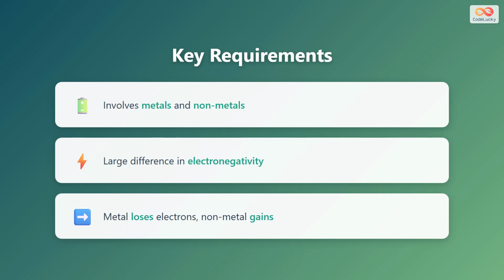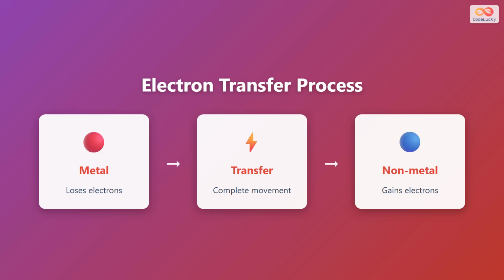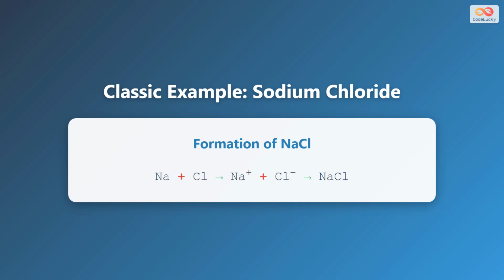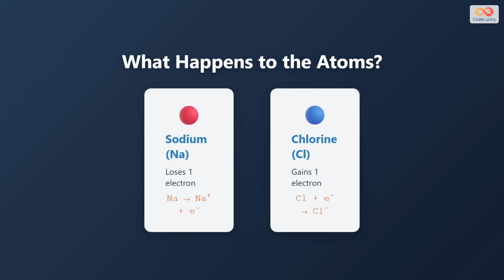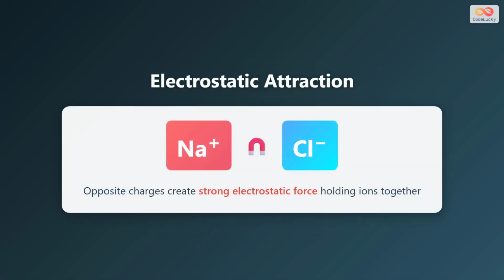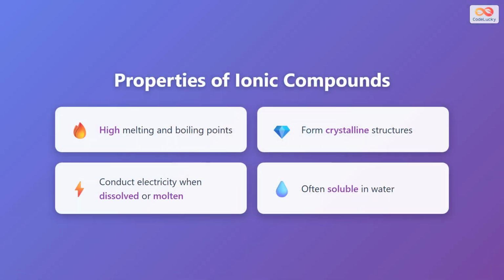Ionic Bonding Explained: Complete Electron Transfer in Chemical Bonds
⚛️ Master the fundamentals of ionic bonding in this comprehensive chemistry lesson!

Learn how ionic bonds form through the complete transfer of electrons between metal and non-metal atoms. This beginner-friendly tutorial covers everything you need to know about ionic bonding, from electron transfer mechanisms to the properties of ionic compounds.

🔬 What You'll Learn:
✅ Definition and mechanism of ionic bonding
✅ How metals lose electrons and non-metals gain electrons
✅ Formation of cations and anions
✅ Classic example: Sodium chloride (NaCl) formation
✅ Electrostatic attraction between opposite charges
✅ Properties of ionic compounds (high melting points, crystalline structure, electrical conductivity)

💡 Perfect for high school chemistry students, college beginners, or anyone looking to strengthen their understanding of chemical bonding!

This video breaks down complex concepts into easy-to-understand explanations with clear visual slides. Whether you're studying for an exam or just curious about chemistry, this lesson will help you grasp ionic bonding concepts quickly.

🎯 Key Topics Covered:
Electron transfer process | Metal and non-metal reactions | Ion formation | Electrostatic forces | Ionic compound properties | Chemical bonding fundamentals

Chapters:
00:00 - Ionic Bonding
00:22 - What is Ionic Bonding?
00:54 - Key Requirements
01:27 - Electron Transfer Process
01:58 - Classic Example: Sodium Chloride
02:27 - What Happens to the Atoms?
03:06 - Electrostatic Attraction
03:40 - Properties of Ionic Compounds
04:18 - Outro